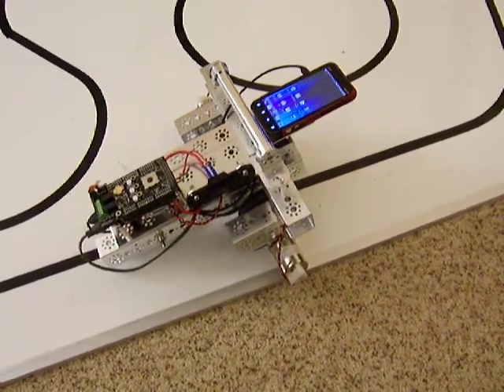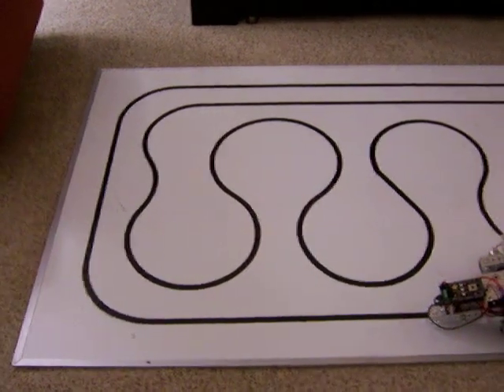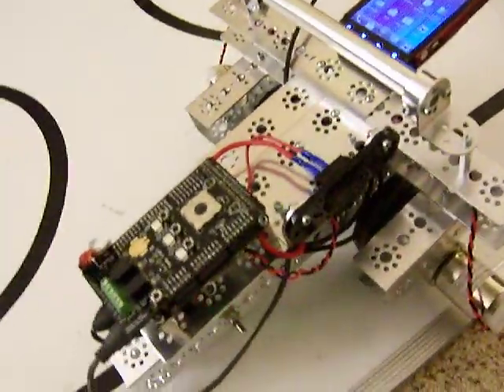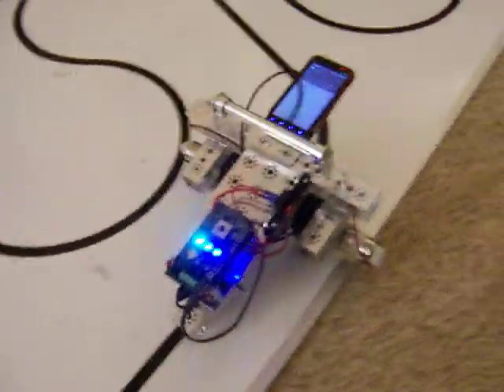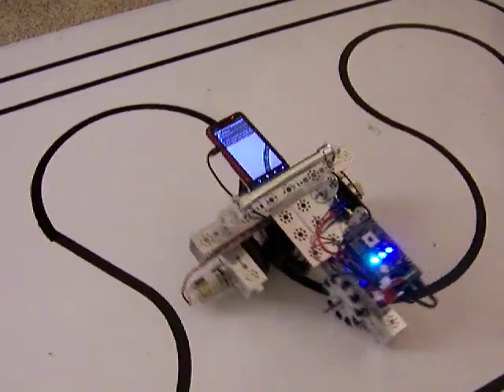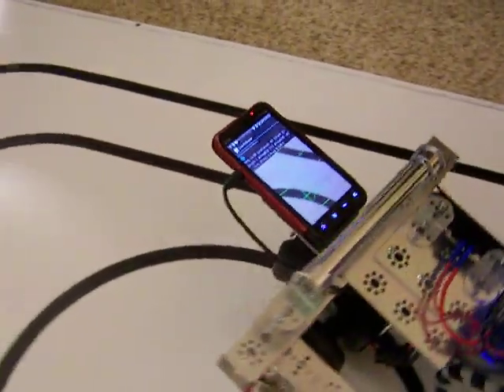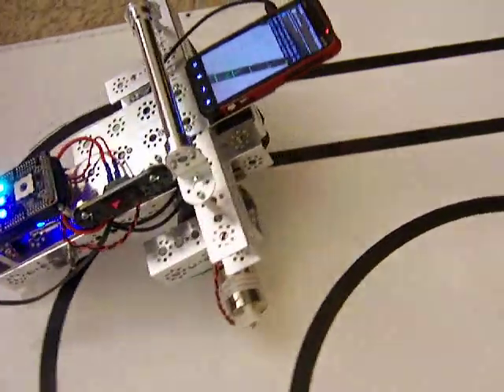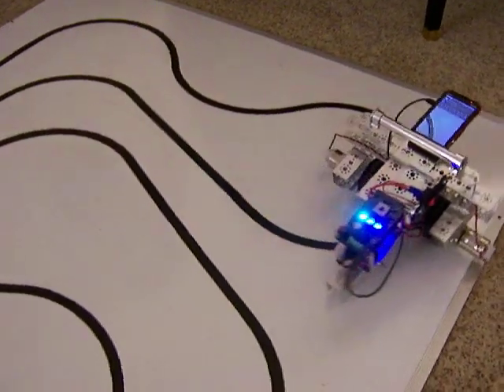Way overkill line follower robot using Android smartphone video and Arduino microcontroller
Voted "Most Interesting Engineering" at the first San Diego Robotics Club (SDRoboticsClub.com) Line Following Robot Competition in October 2012.  Uses an Android smartphone as the brains and eyes (video), and an Arduino microcontroller to control the wheels and other sensors.  Overkill for this competition, but will become the core of my next, larger, outdoor robot - a mailbox robot!